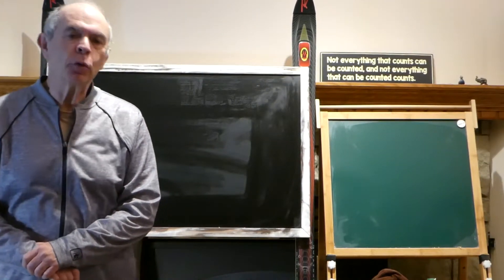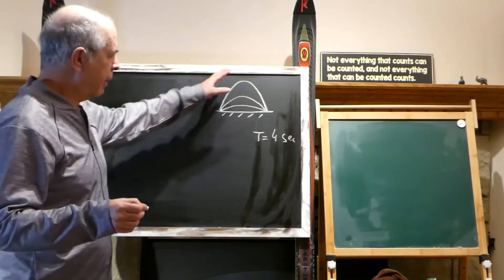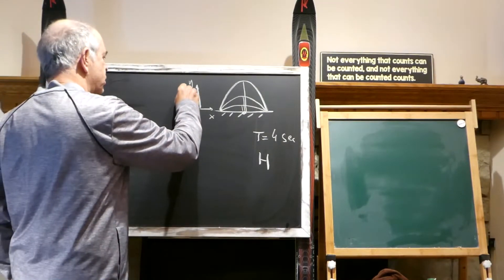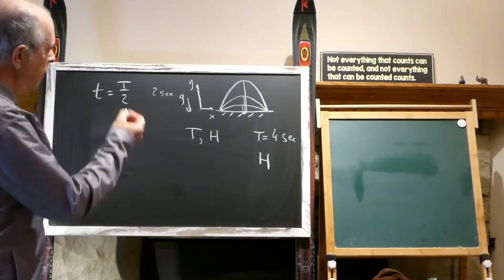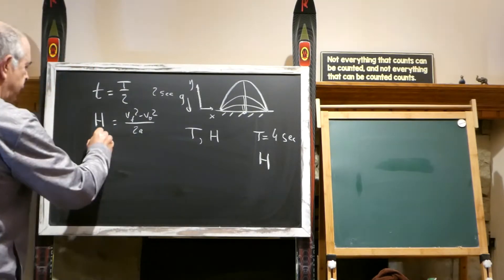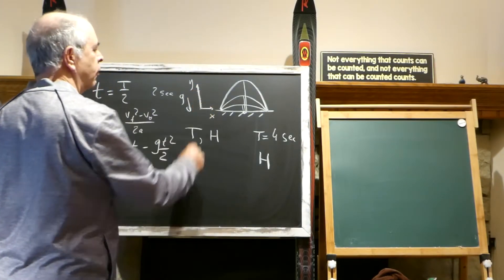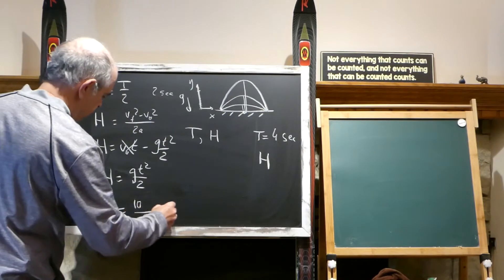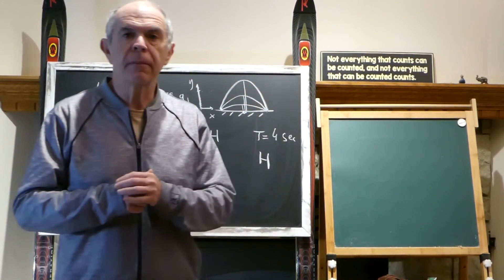6. Mechanics, 2D Kinematics. Two boys are throwing ball. 220079 Physics tutor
Problem: Two boys are throwing ball to each other.
Playlist: Mechanics.2D-Kinematics. Problem: 6. SIN: 220079.

In the description of this guide refer to the list of all Playlists and to the order we recommend you view those.
This is important because we generally solve the problems in a particular order, building on the previous clips, knowledge, skills, techniques.

This is Part 2/3 of the problem. We advise you to view those clips first:

Physics tutor solving problem, one at a time.
Learn by example how to solve physics problems.
One video - single problem, solved in details in front of your eyes, old style, on a chalk board.
for more.

Custom tutoring available as well. Ask about details.